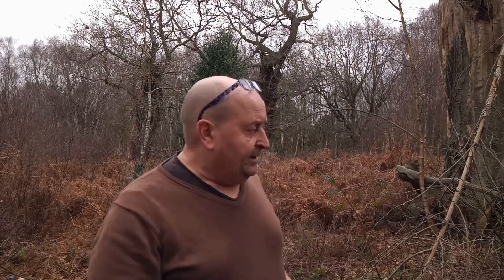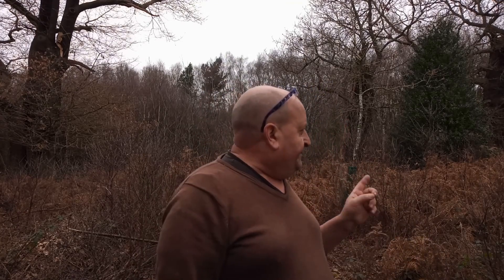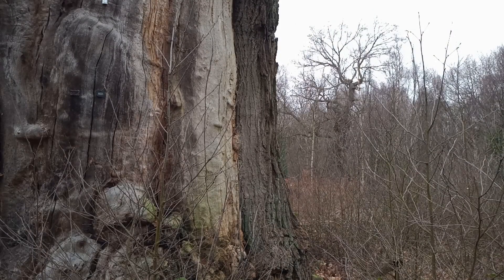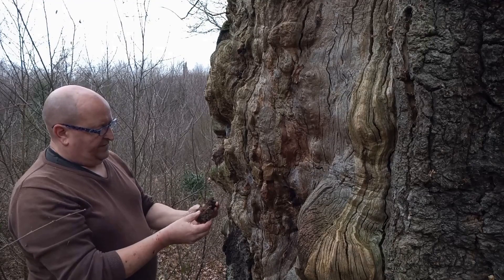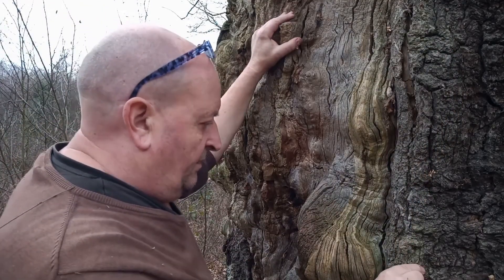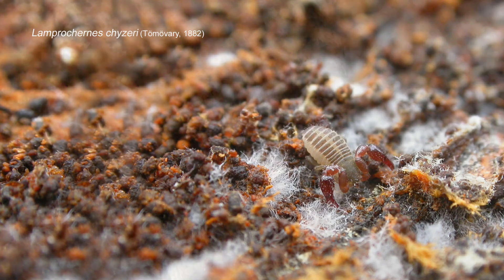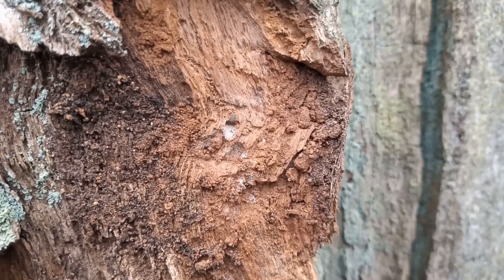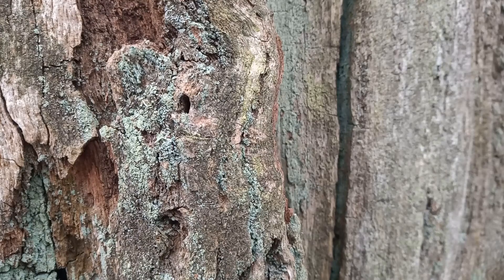A rare False Scorpion at Sherwood Forest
A search for False Scorpions on the ancient Oaks of Sherwood Forest, paid dividends with a record of Lamprochernes chyzeri, not the commonest of species to be found at Sherwood.